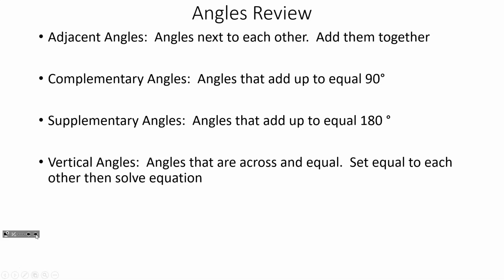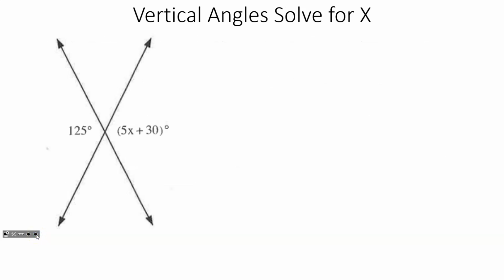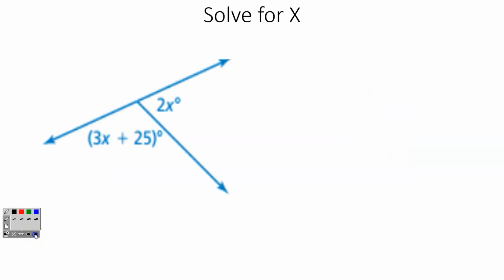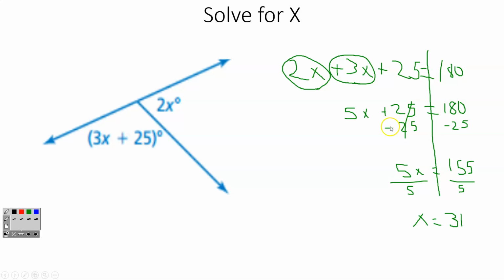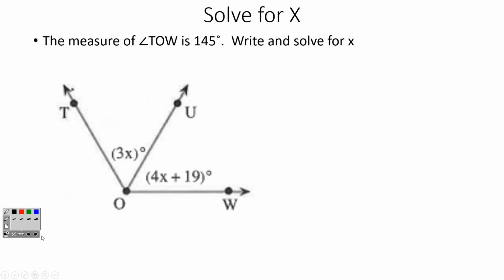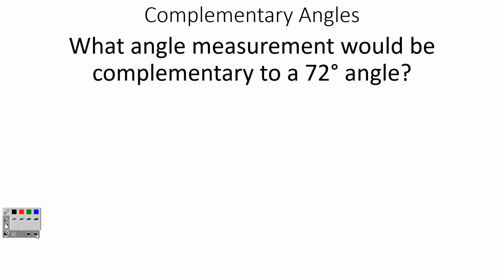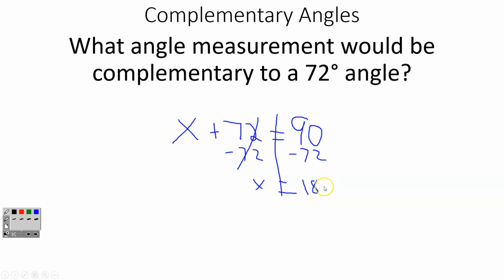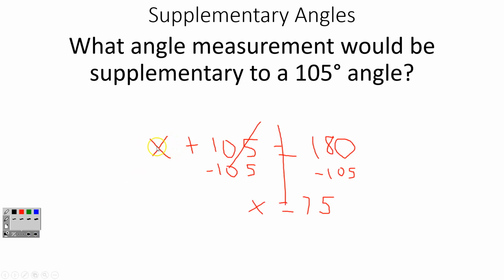April 30 Angles Review